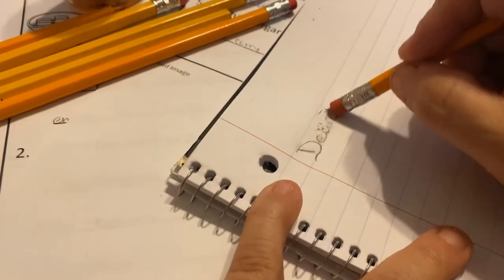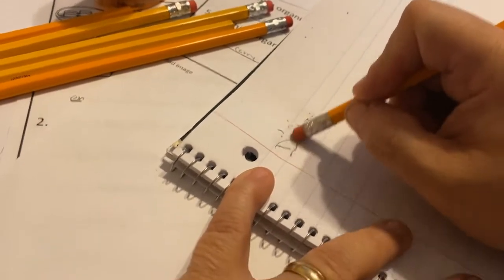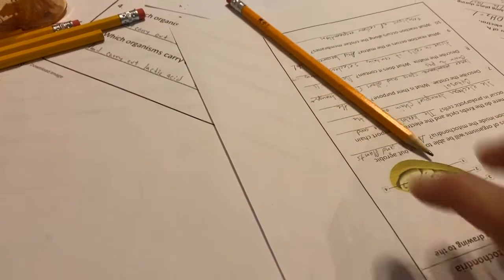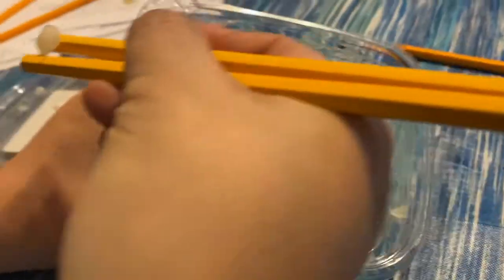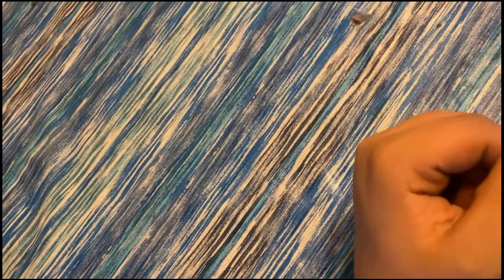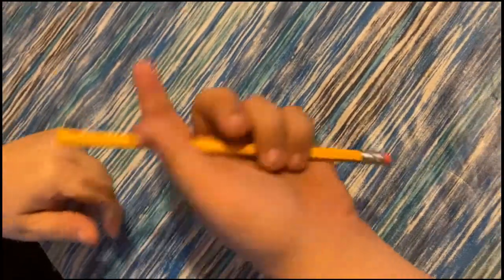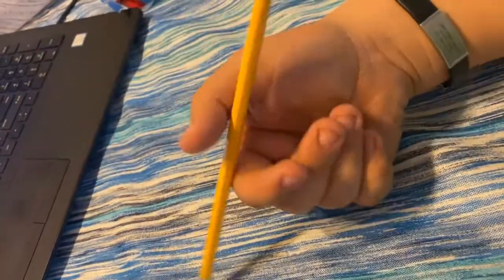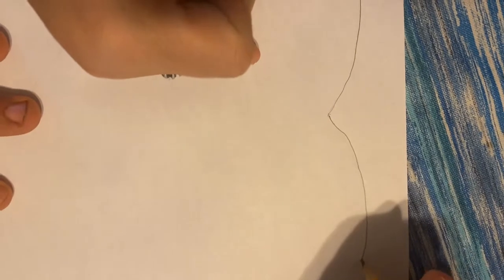FAKE COMMERCIAL - A Pencil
Created by the Warren Consolidated Schools Film / TV Program, located at Cousino High School.

Be sure to check out our radio station 89.1 WPHS-FM, playable anywhere from the Tune-In app.